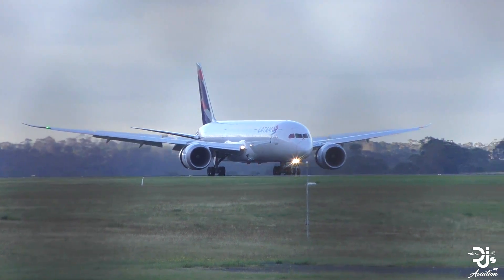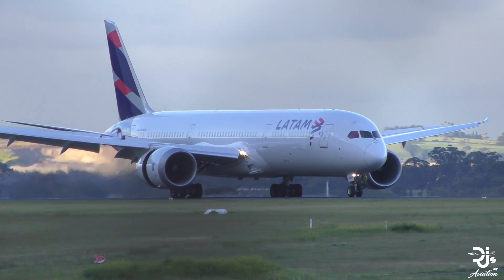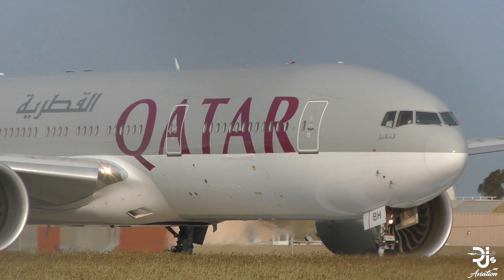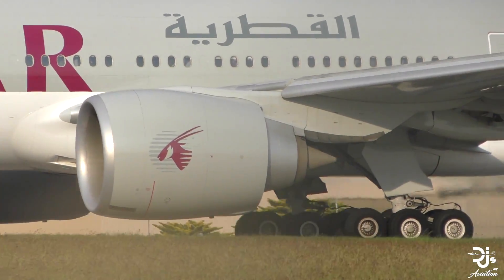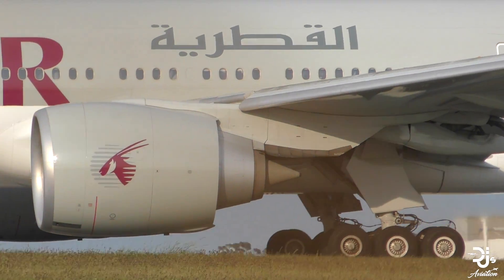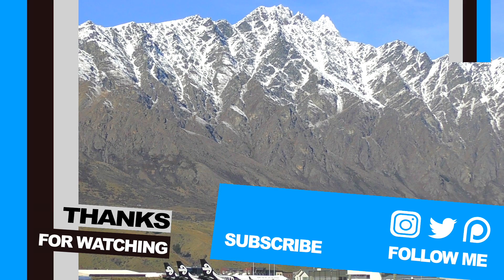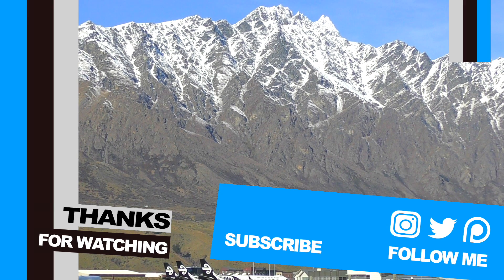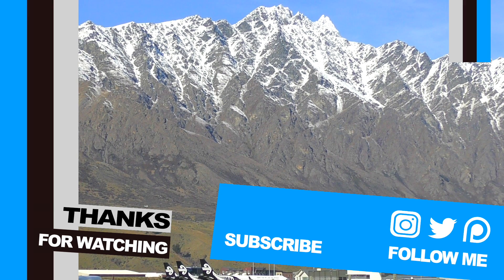Boeing 757-200 Runs off Runway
A FlyJamaica Boeing 757-200 has run off a runway as it returned to an airport just 10 minutes into its flight to Toronto. Tune in to find out what happened and also an important message at the end of the video.